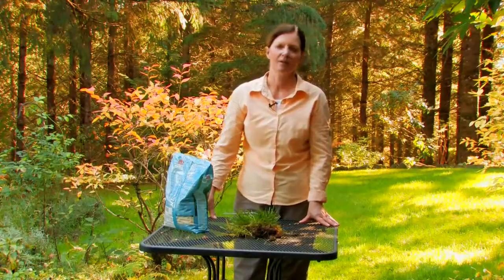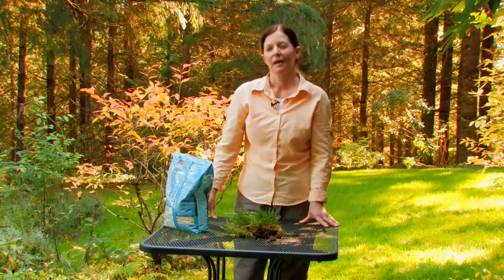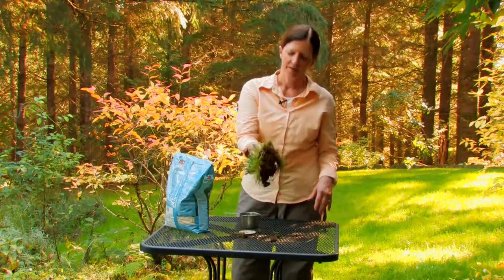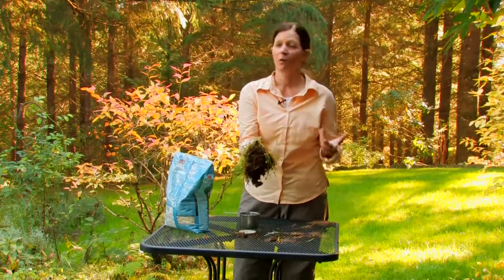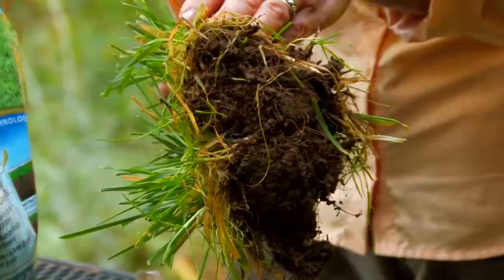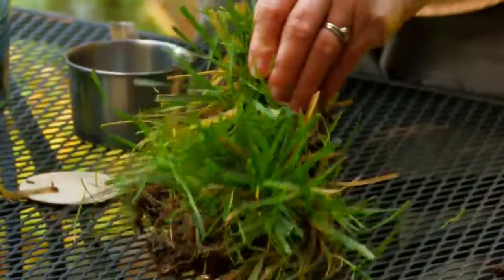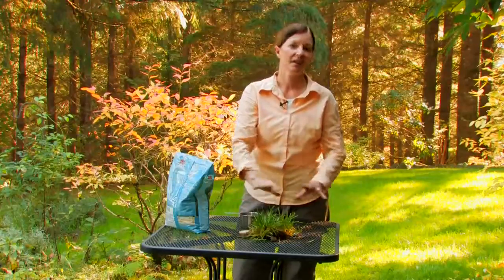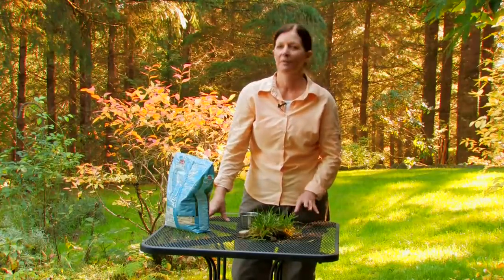Hydroseeding, Planting Sod or Starting a Lawn from Seed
Hydroseeding, Planting Sod or Starting a Lawn from Seed. Part of the series: Landscaping Tips. When starting a yard, use hydroseeding for difficult areas to plant or plant sod for an instant lawn. Start a lawn by seed with advice from a landscape designer in this free video on lawn planting.